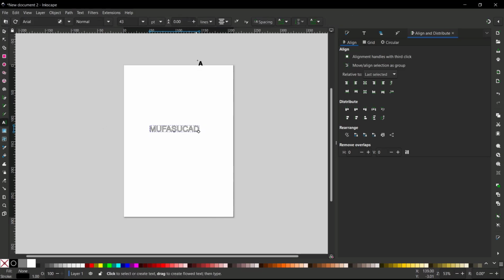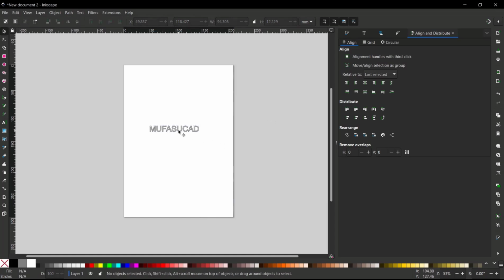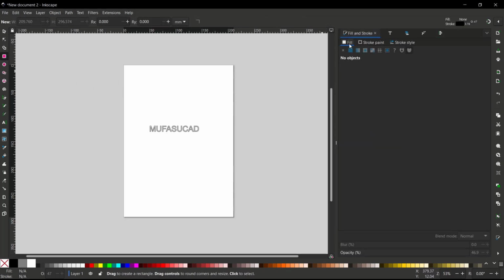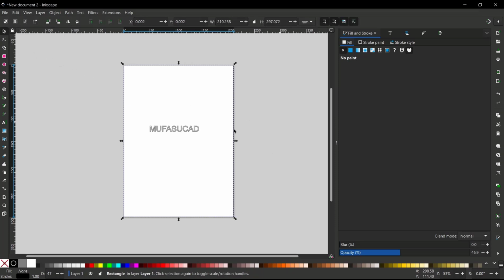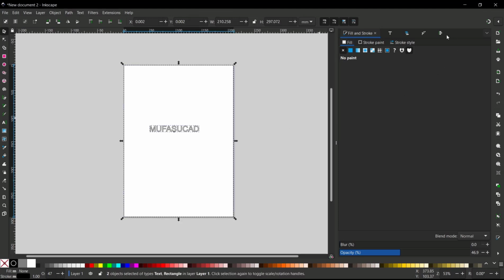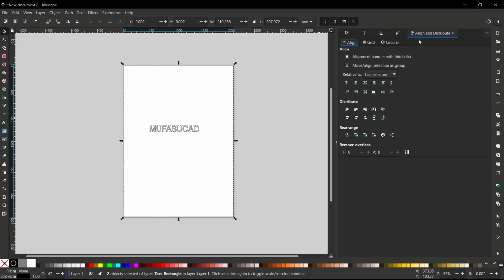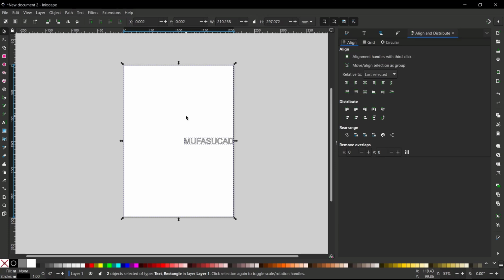Inkscape How To Justify Text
Learn how to justify text in Inkscape, a powerful vector graphics software. Follow our step-by-step guide to create visually appealing and professional designs with perfectly aligned text.